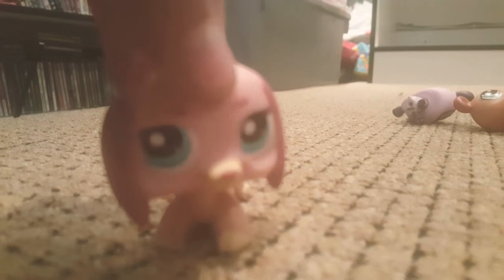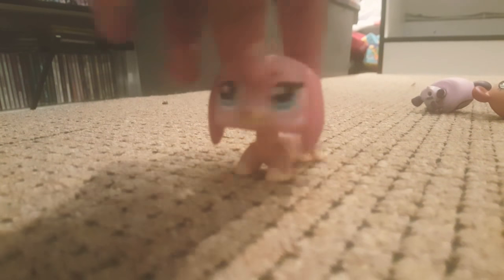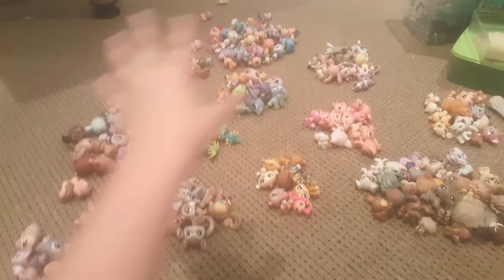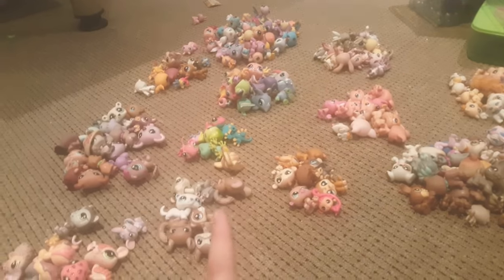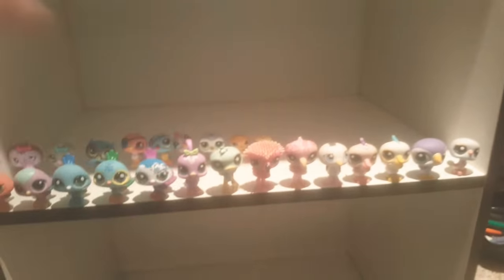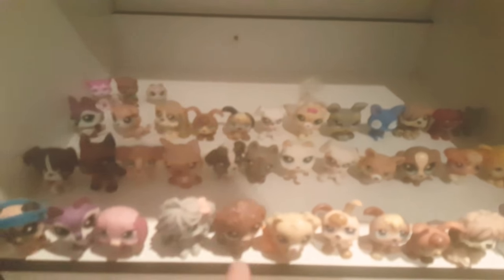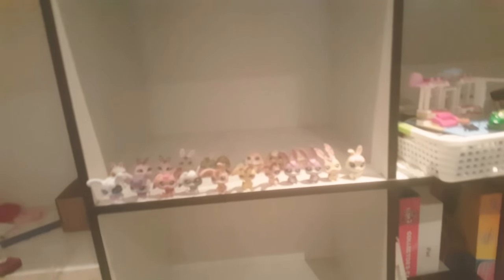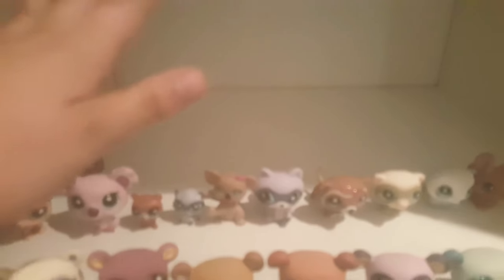Organizing my lps collection